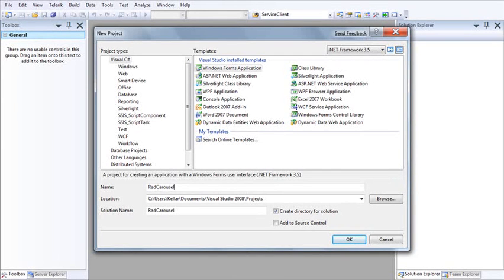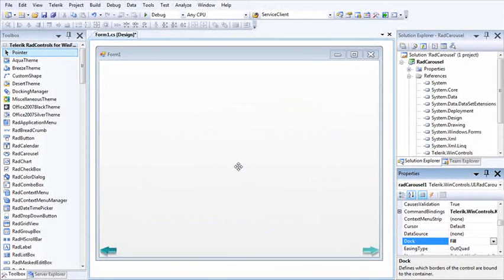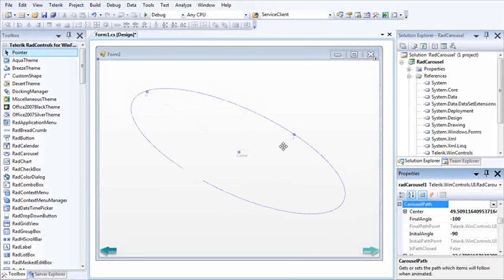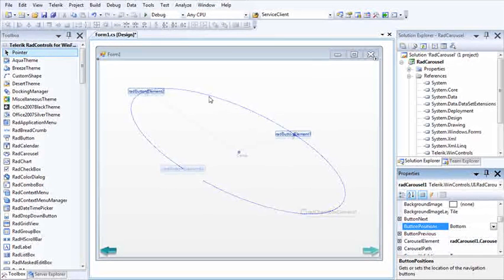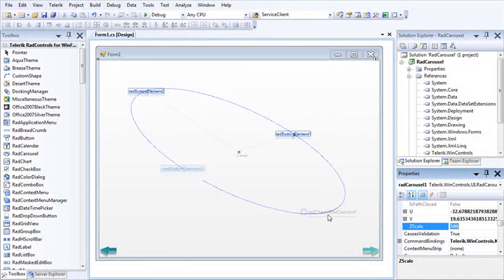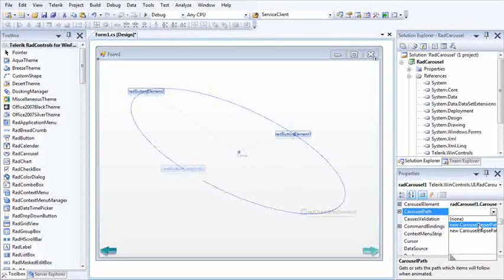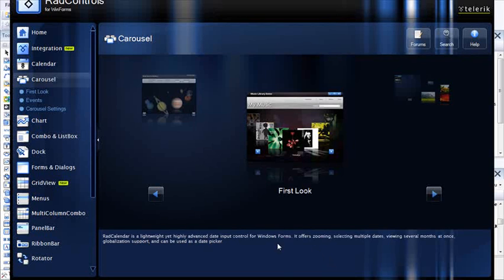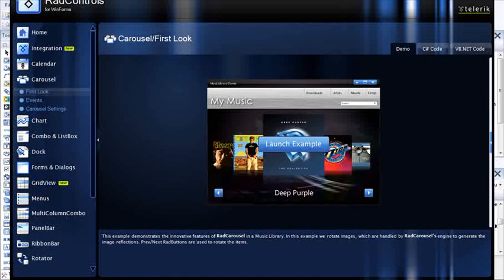Overview of RadCarousel for WinForms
See how to quickly get started using the Telerik RadCarousel for WinForms.